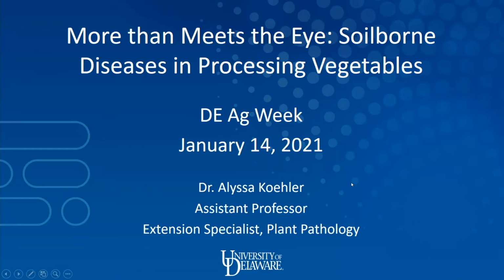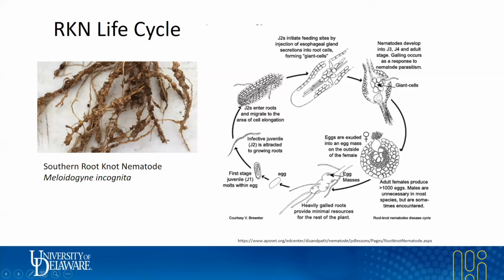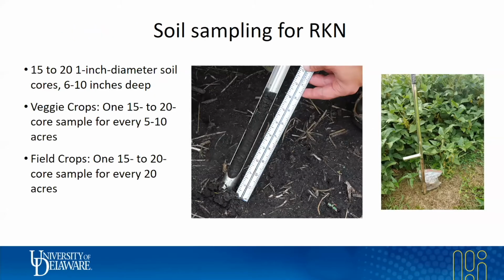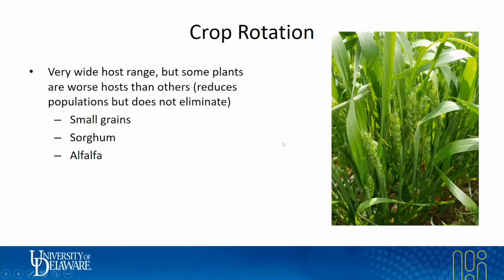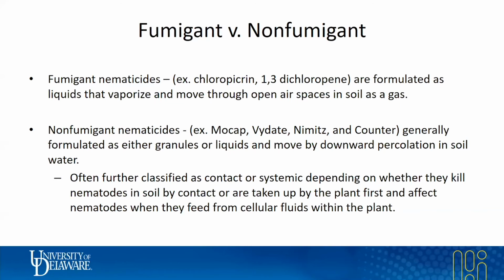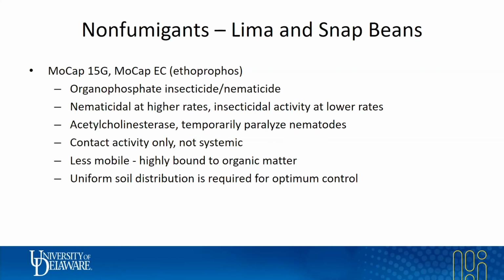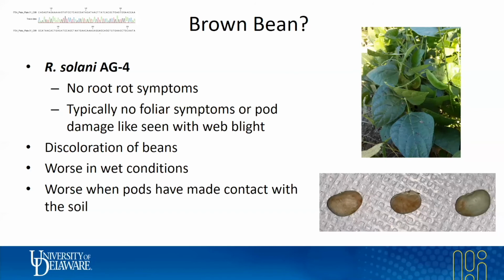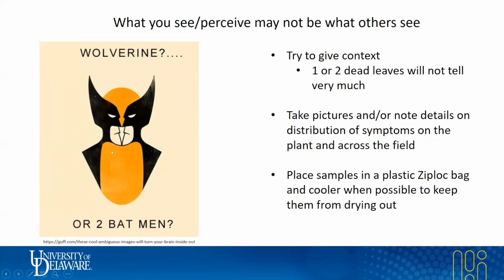More Than Meets the Eye: Soilborne Diseases in Processing Vegetables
Dr. Alyssa Koehler, Extension Plant Pathologist, University of Delaware reviews the biology and management of nematodes, oomycete and fungal pathogens that are soilborne.